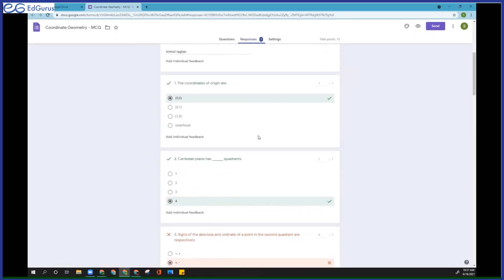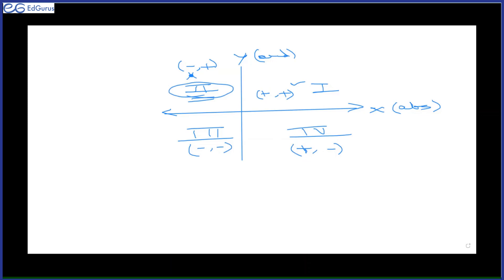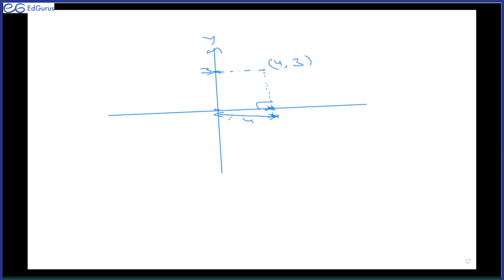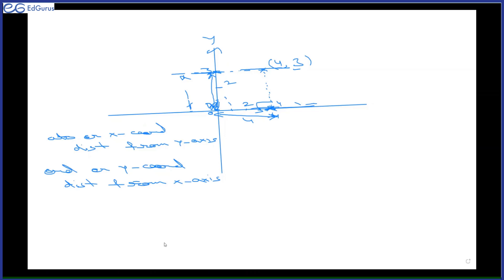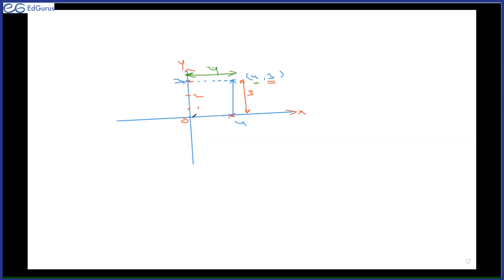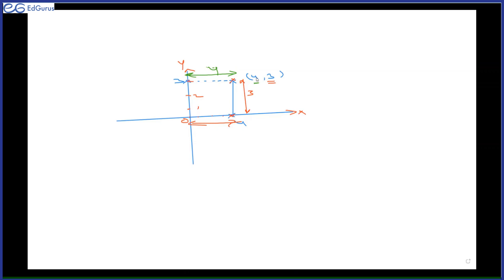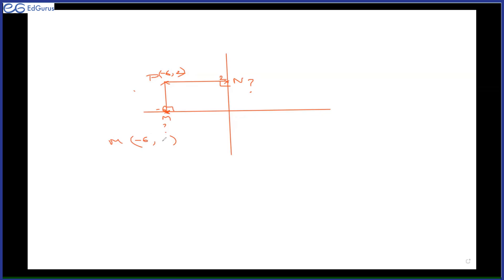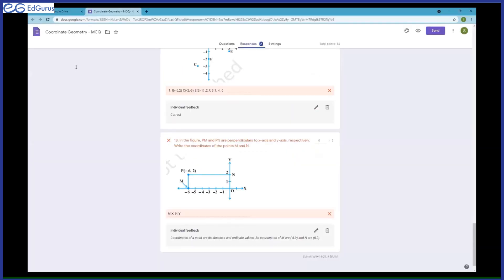Coordinate Geometry - MCQ Solution by Seema N. Sogani, Maths, Class 9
In this video, Seema ma'am discusses solution of Coordinate Geometry MCQ.

EdGurus is a non-profit non-government online teaching platform supported by volunteer professionals - teachers, engineers, scientists and executives. To attend free online classes or to help us, register on the